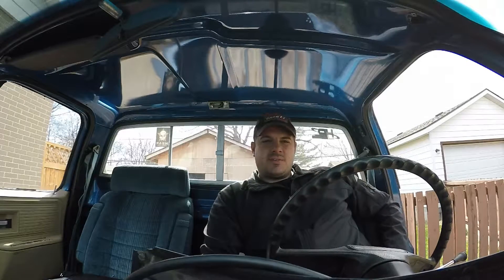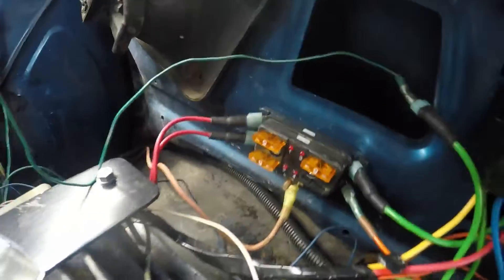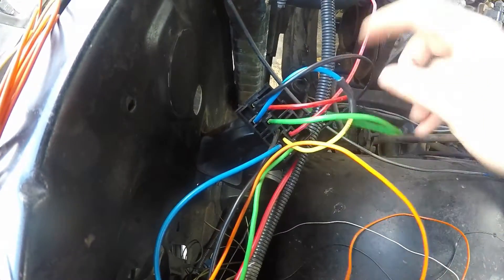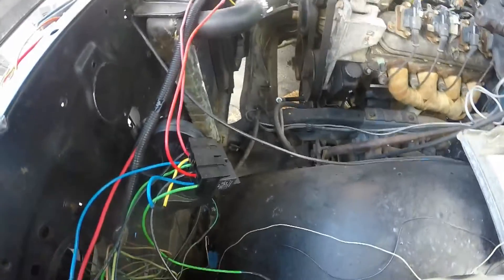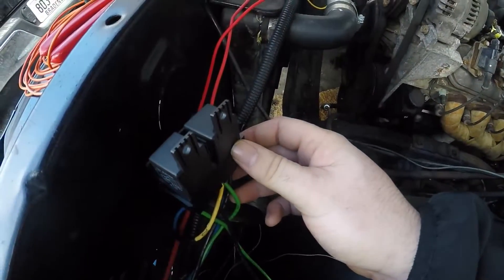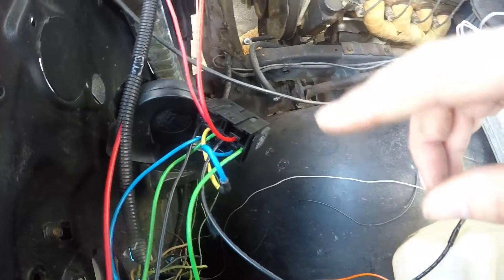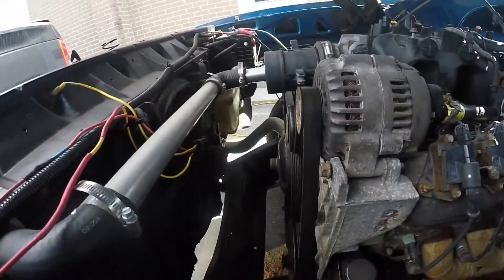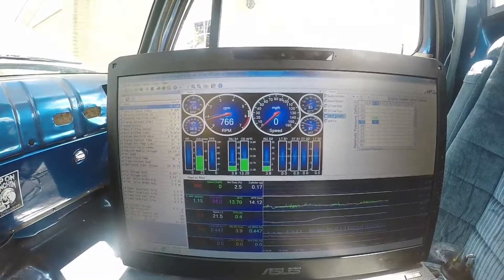2 Speed electric fan connection LS Swap C10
Wiring up the electric fan to be controlled by the ECM. And still be able to control the high speed manually be the switch.